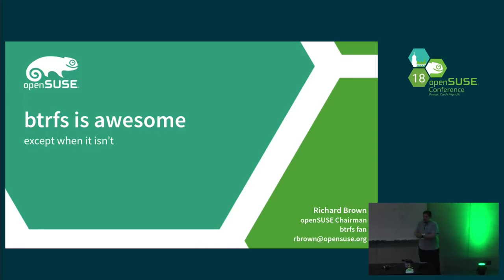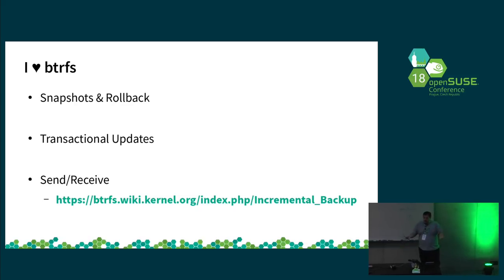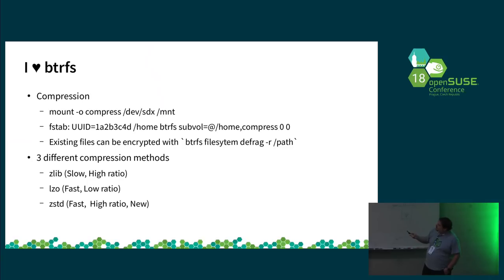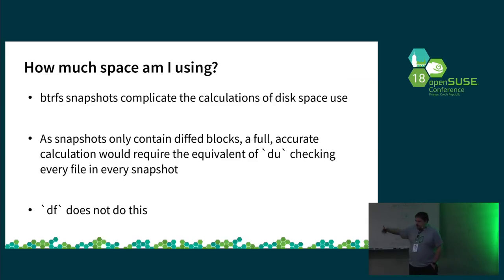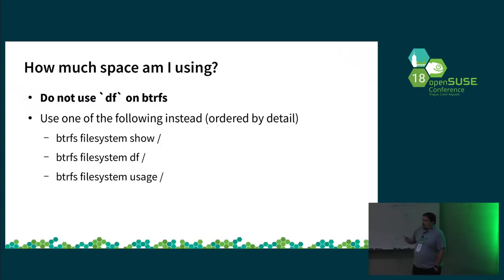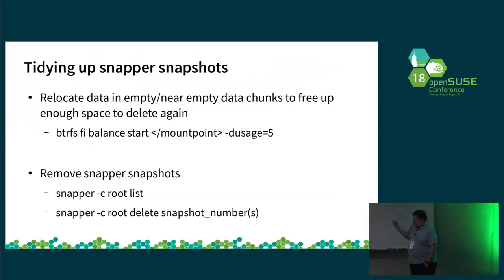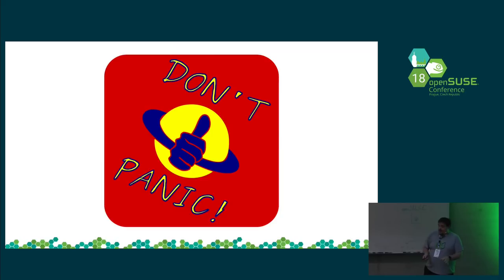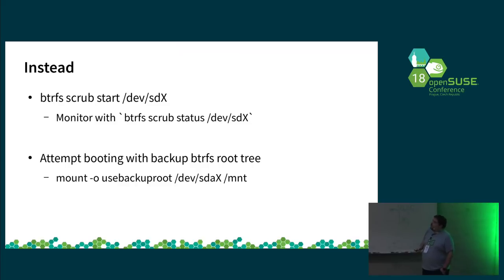openSUSE Conference 2018 - btrfs is awesome, except when it isn't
How to fix a broken btrfs filesystem

I love btrfs, I think btrfs is the best filesystem ever.

But like all software, it's not absolutely 100% perfect all of the time.

This lightning talk will help tell you what to do when it all goes wrong :)

Richard Brown